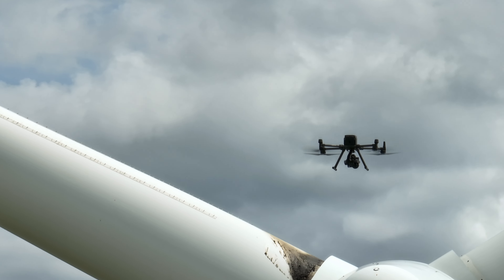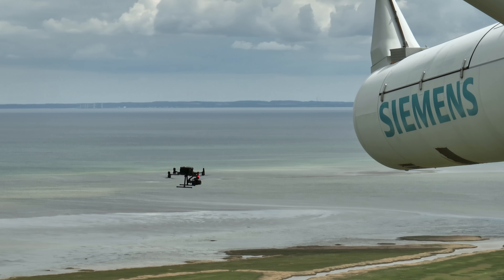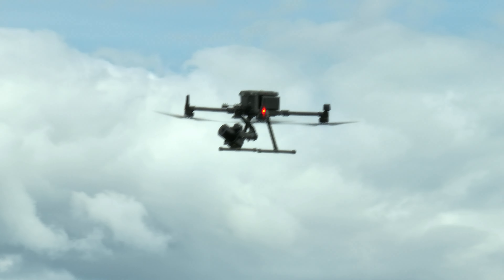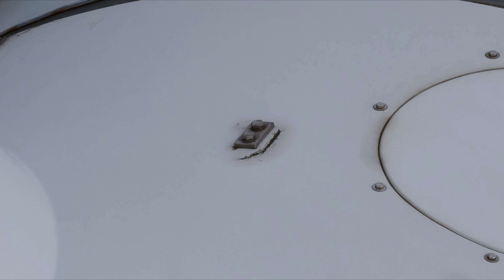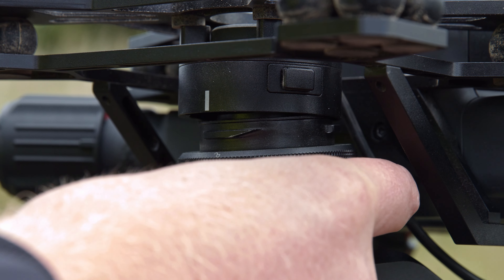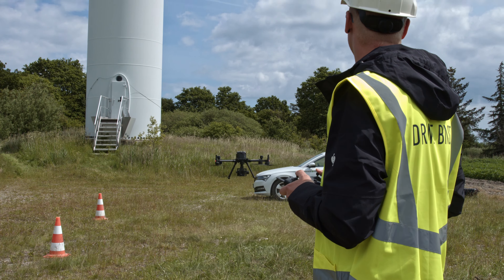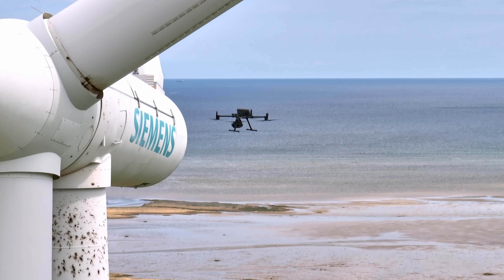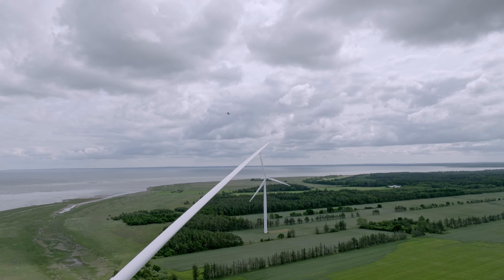This is not a wind turbine | Phase One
This is an accident that didn’t happen. Or to be accurate: This is a 100 megapixel image taken by a Phase One P3Payload.
A resolution of this degree allows engineers to inspect each wing very closely without actually having to be there themselves.
So what are they looking for? Cracks. Irregularities. Dents. Holes. Small things that can cause great havoc if they are not detected in time.
We say that we deliver imaging beyond imagination. This is what we mean.